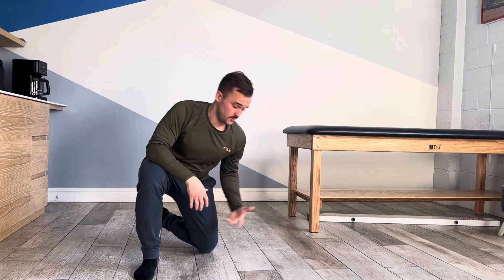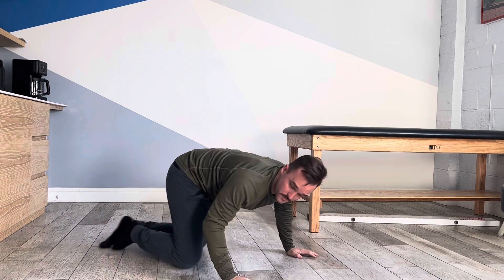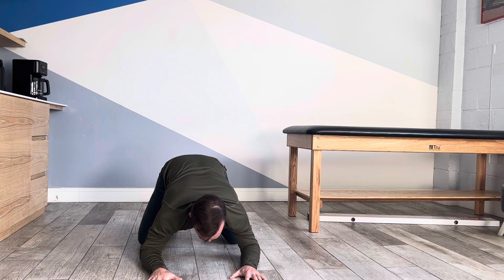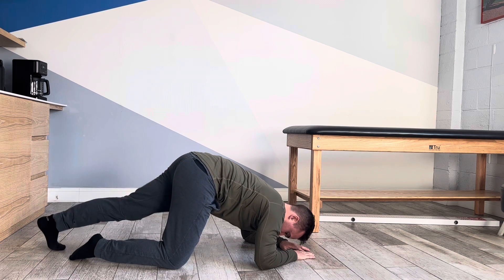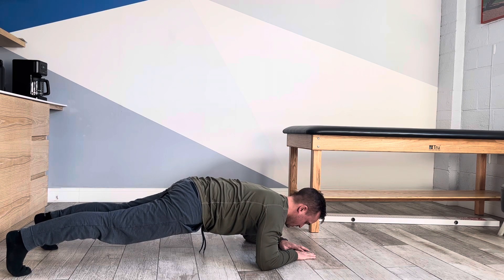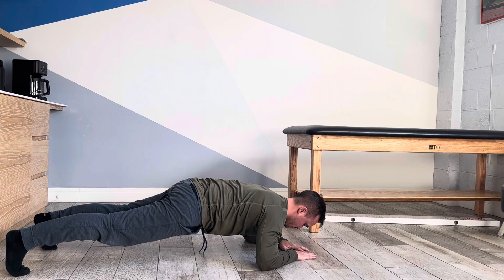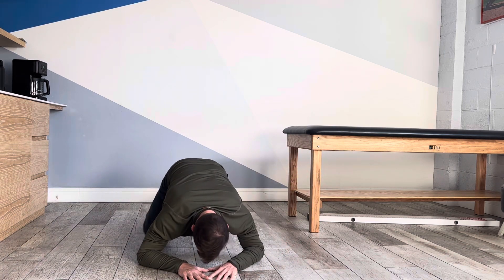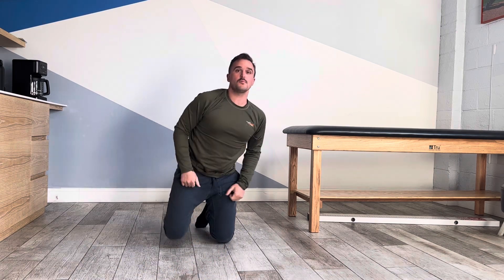Modified Prone Plank